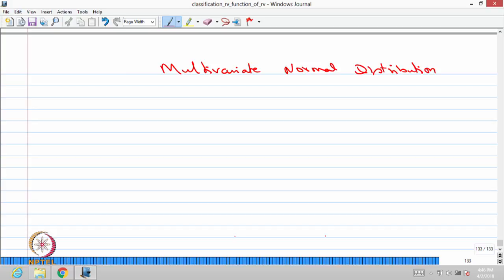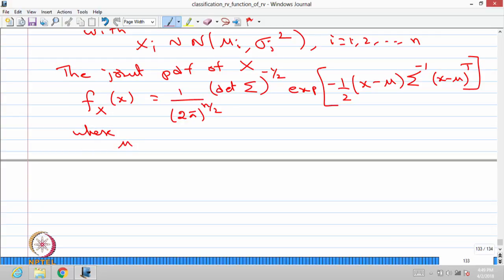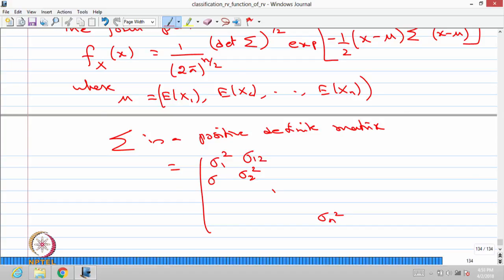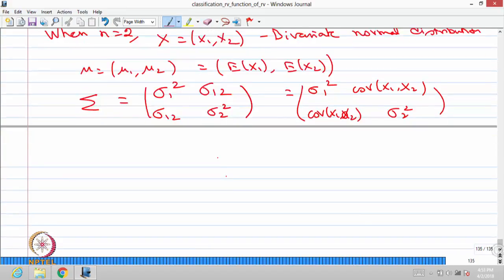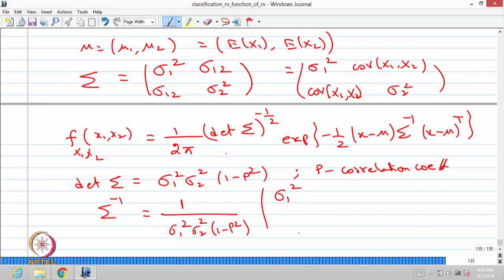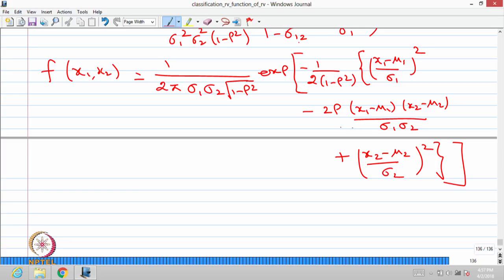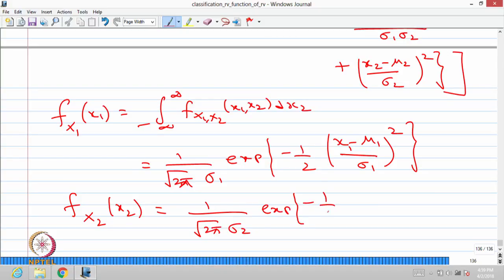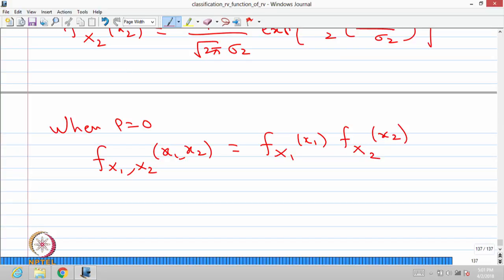Multivariate Normal distribution